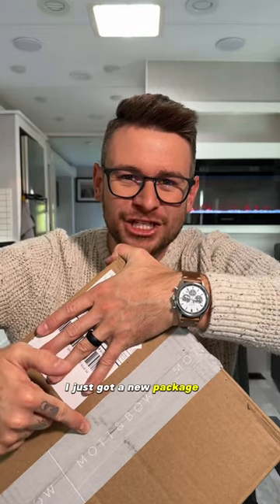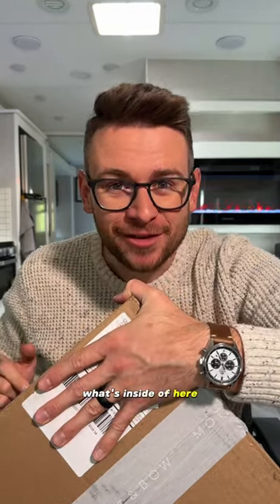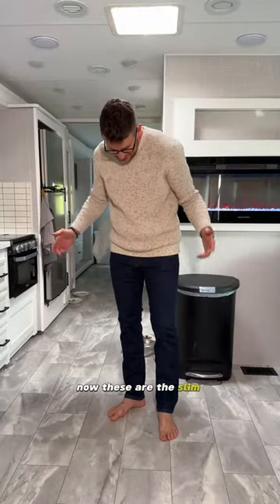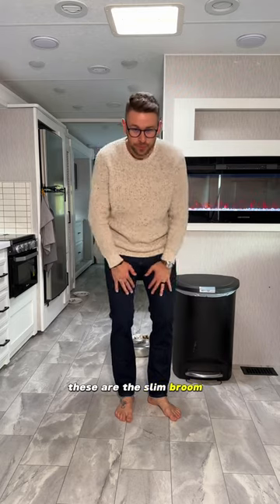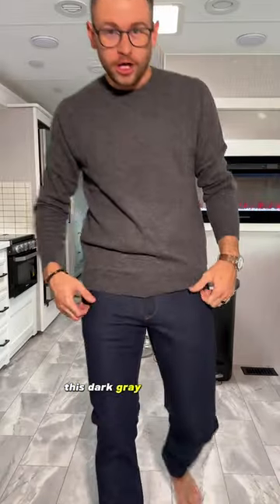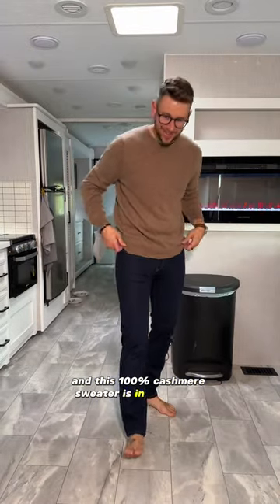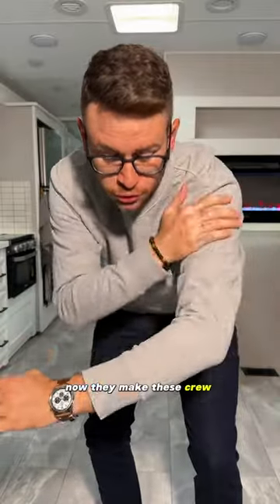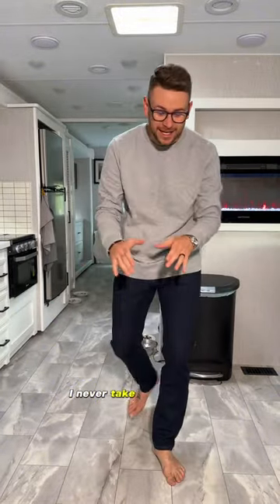Mott & Bow Clothing Haul | Jeans & Sweaters!